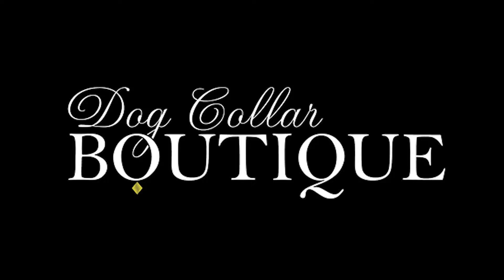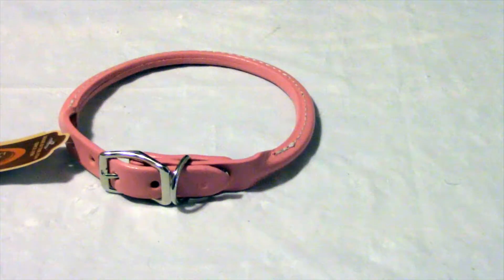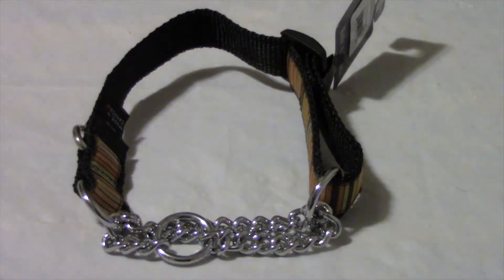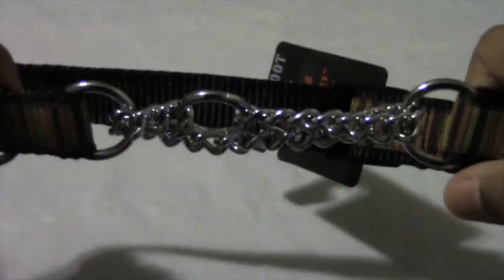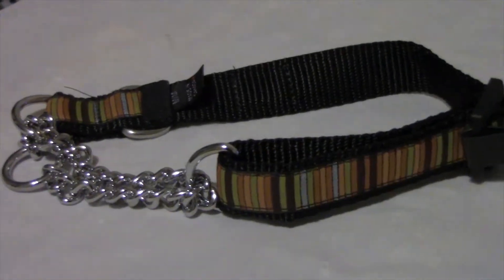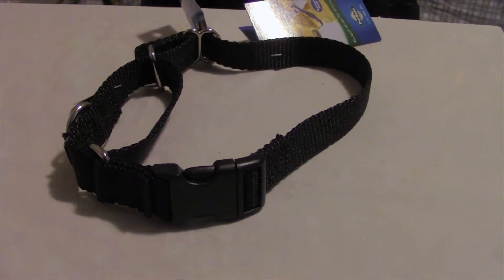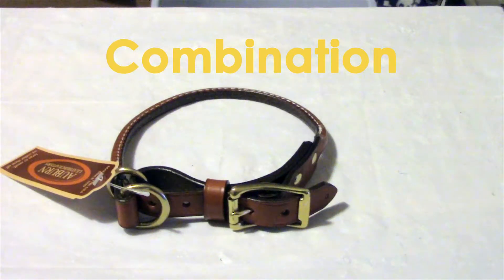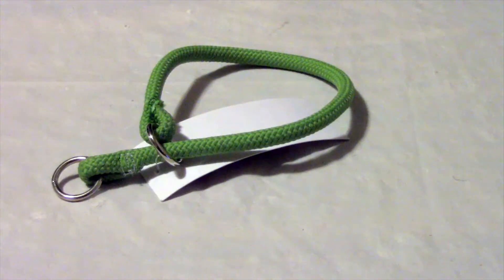How to tell which Collar is right for You.